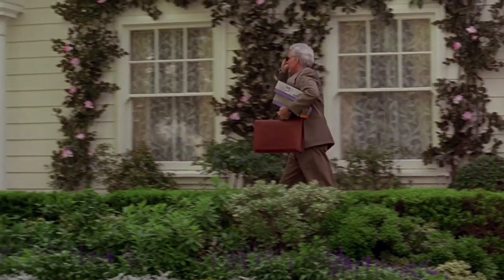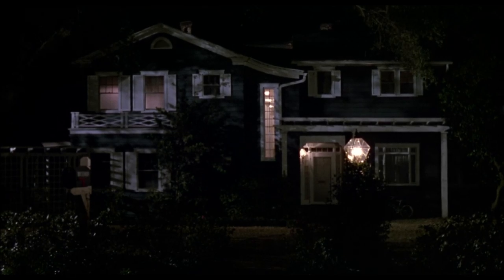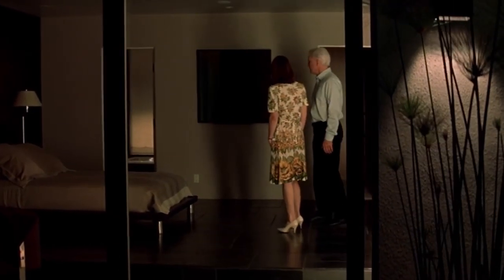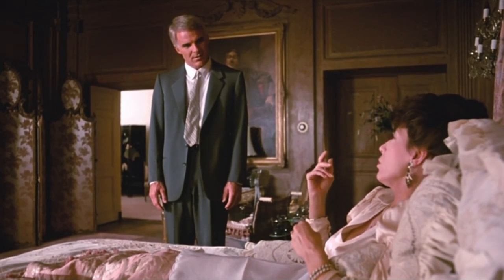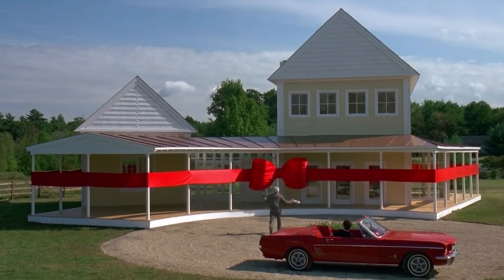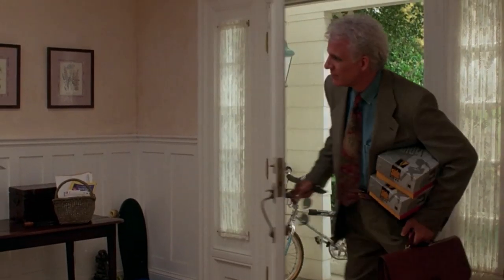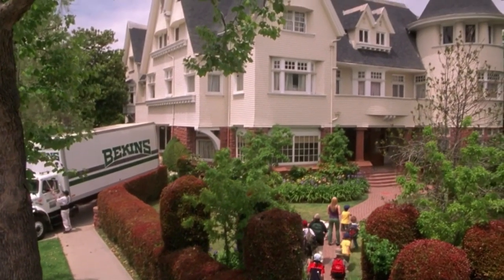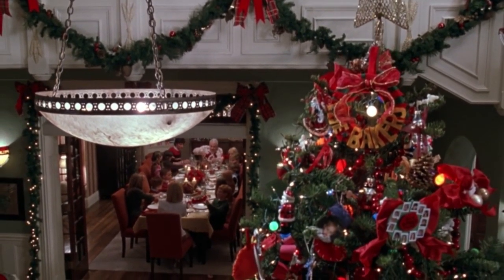10 Best Houses From Steve Martin Movies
We ranked the top 10 houses from Steve Martin movies from worst to best.